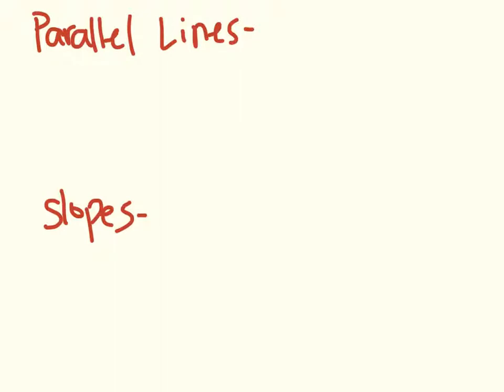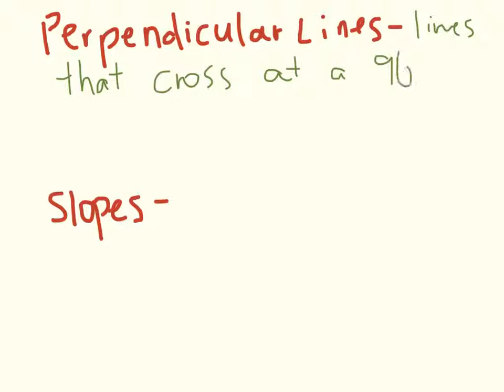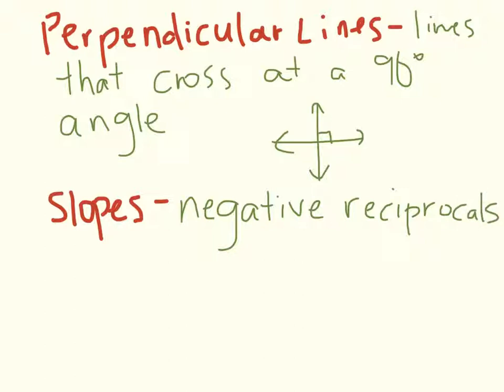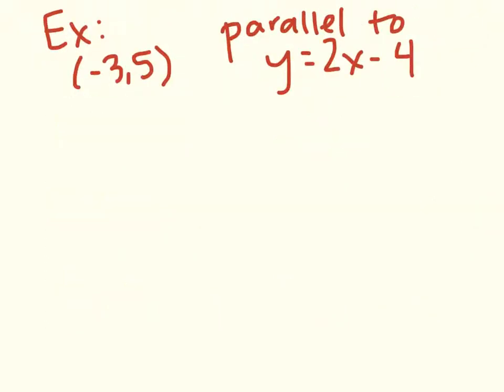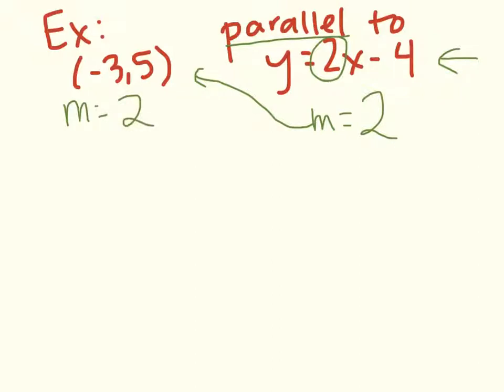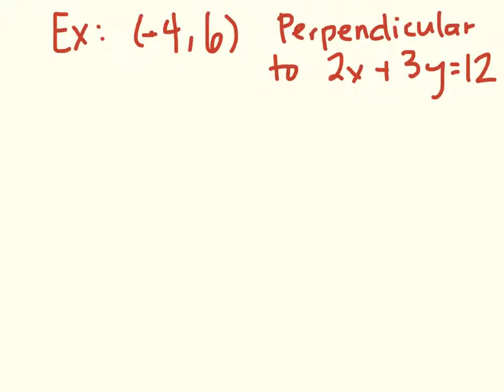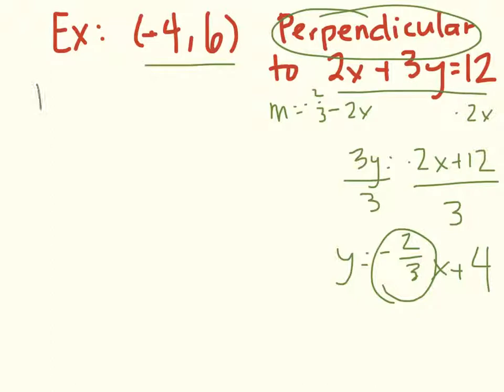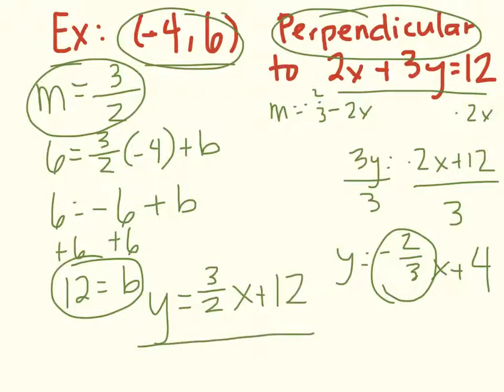8th 4-4 Parallel and Perpendicular Lines